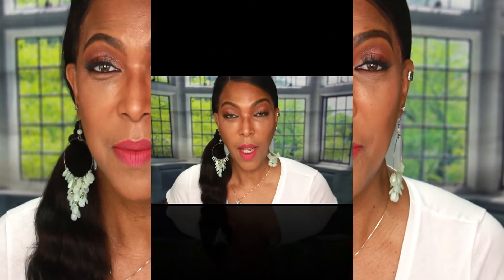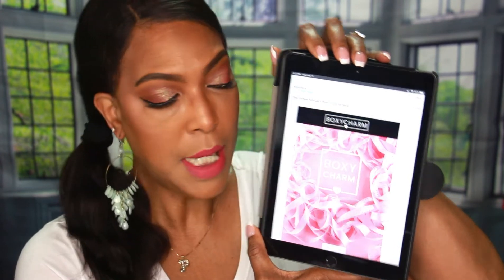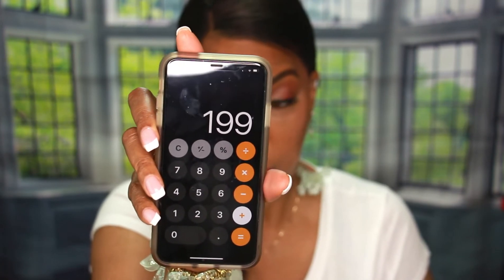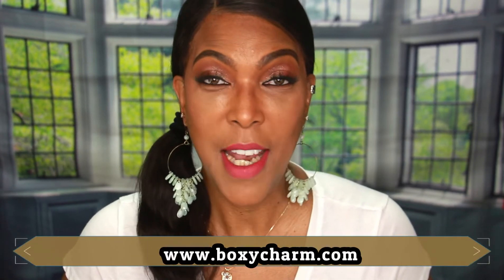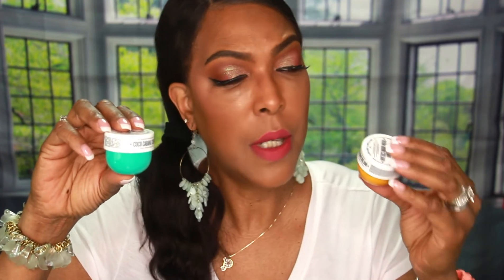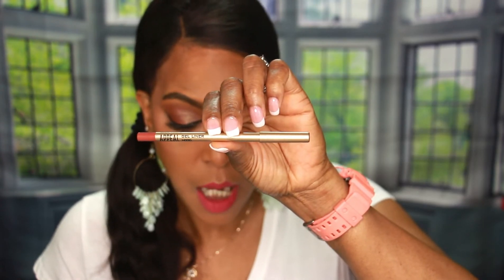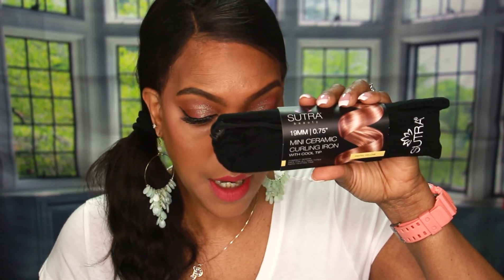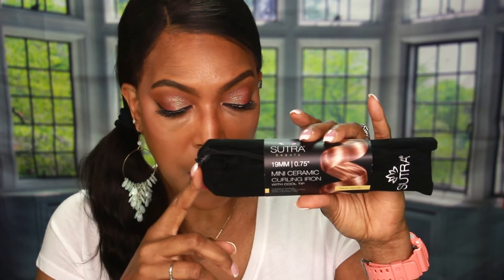My Confusion🤦‍♀️ | February Base Box and March Boxy Luxe | Unboxing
Equipment:
 Soft Box Lighting

18" Ring Light

Editing Software:
Filmora